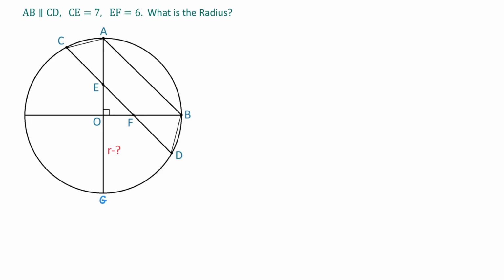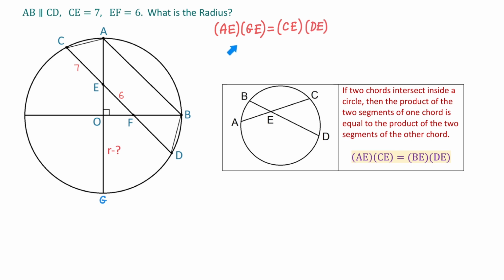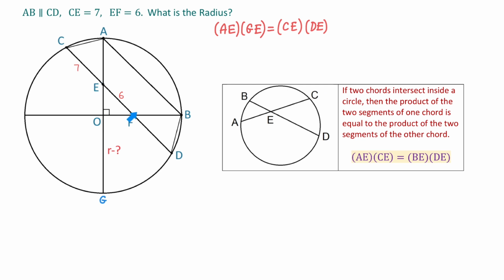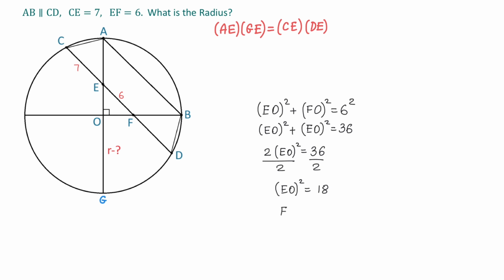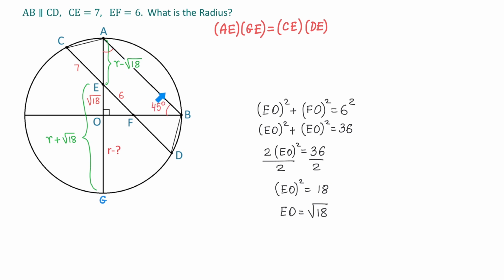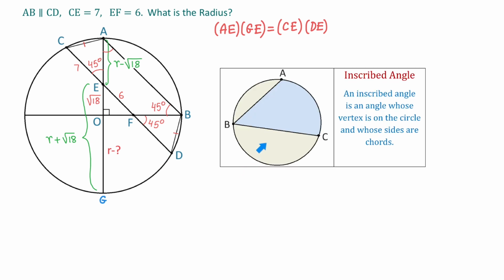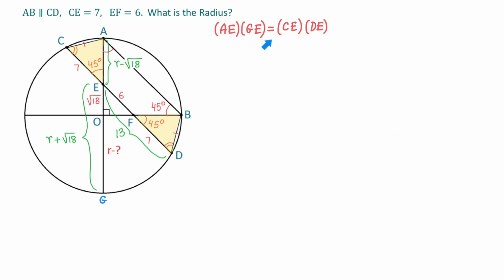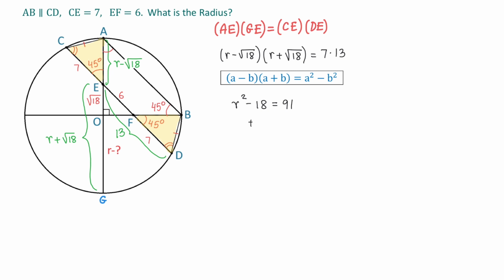Find the Radius r. Intriguing Geometry Challenge.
Learn how to apply multiple geometry principles to find the radius of the circle.